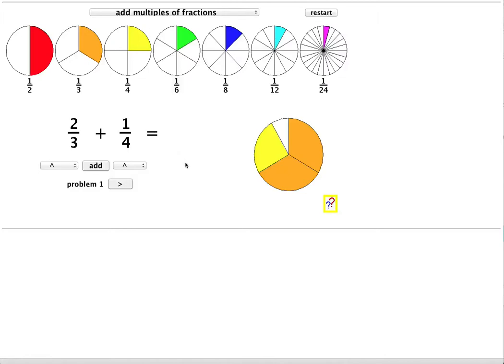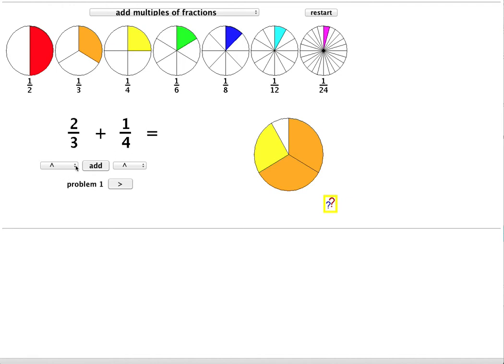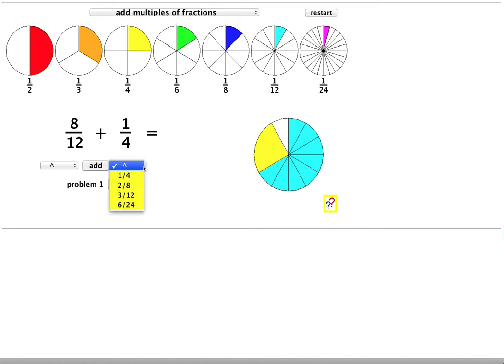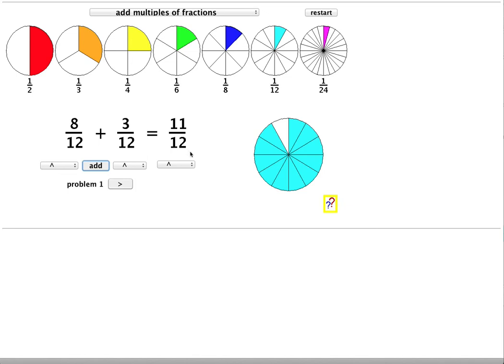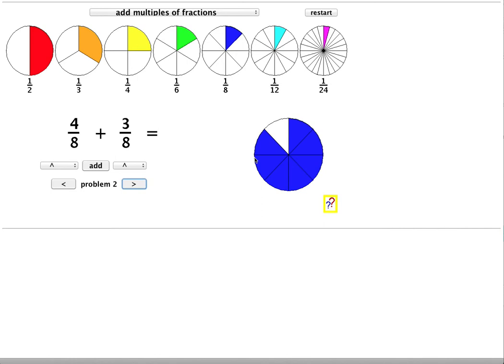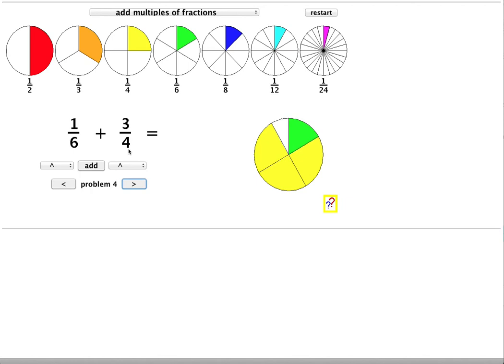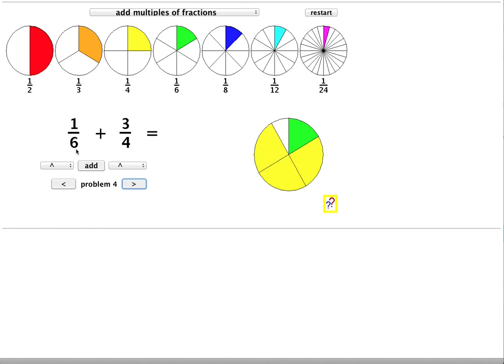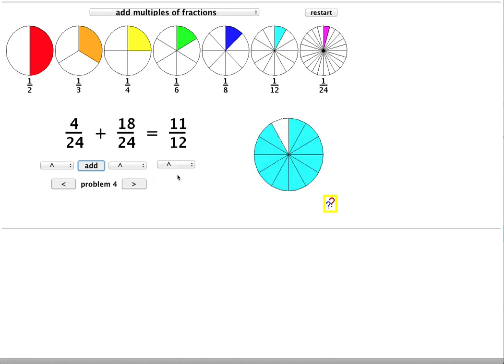MathinPictures28 Adding Fractions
This video is from the ‘Mathematics in Pictures’ series of books written for the iPad by Alan Graham and Roger Duke.  ’Adding Fractions' is designed to support children’s understanding of how to add two fractions This is demonstrated using the free applet, 'Fraction Kit’ which was created by the authors. For more information on children’s learning, look